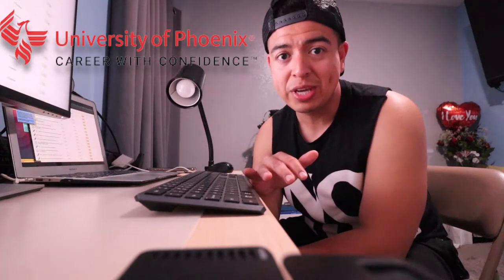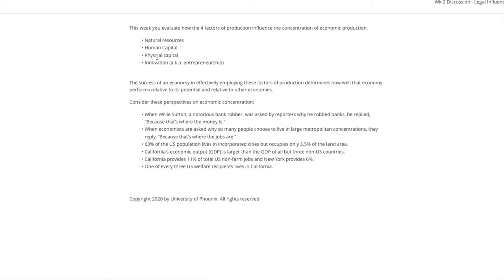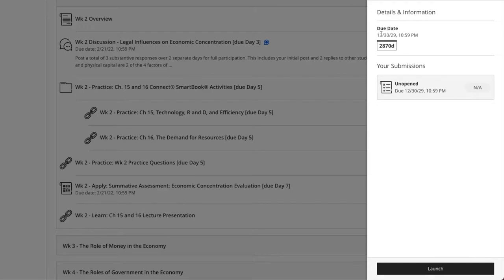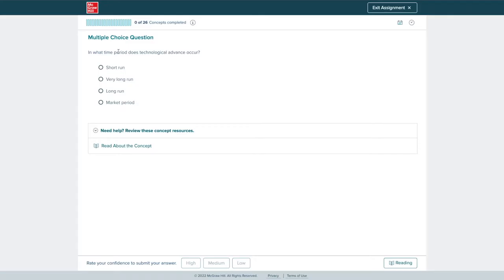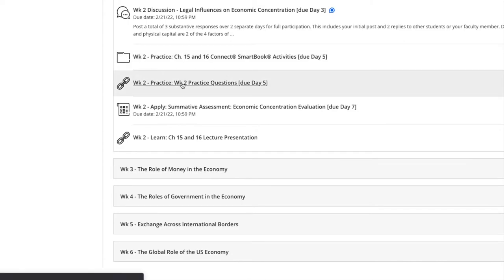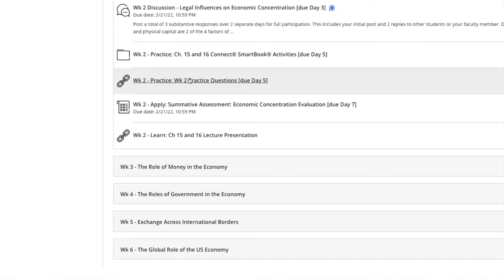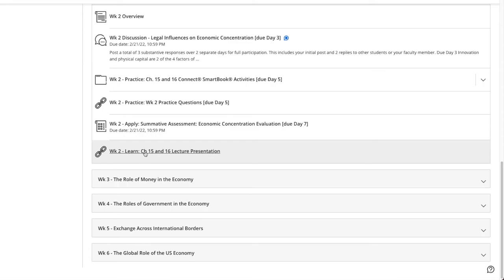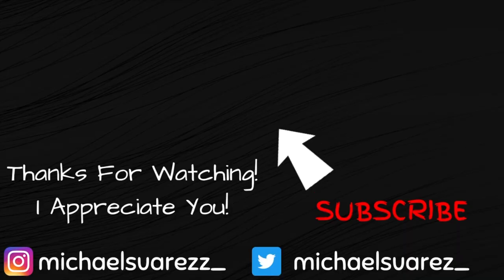University of Phoenix: How Classes Work Online (assignments, tests, quiz, projects) | MBA Vlog #10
This is the 5th class I take online at University of Phoenix and now that I understand it more, I go in detail how classes work online. I go through Discussion on how it works and what you need to do to complete it. I go through Connect assignments, I go through tests and quizzes, along with projects and exams required at University of Phoenix. But overall, my MBA program is going well and I am really enjoying the class. Each class is unique and each professor has been very helpful.

I hope that this video helped you understand how classes work online at the University of Phoenix. I feel like this is the best way to earn your degree because you are able to manage school, personal life and work. For me, I feel like University of Phoenix has helped me manage it all thanks to having online classes to take on my own pace, but still within a speed that is reasonable.

THINGS I USE FOR VLOGGING:
Canon M50
Canon Tripod
GoPro HERO 9 Black